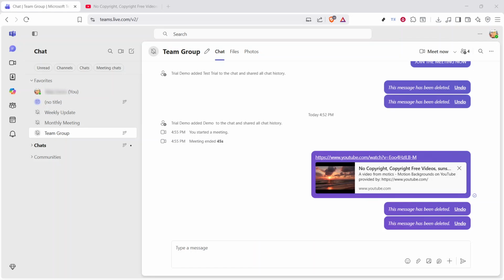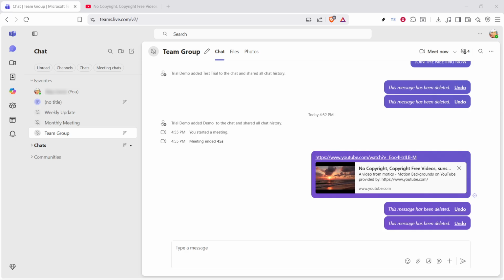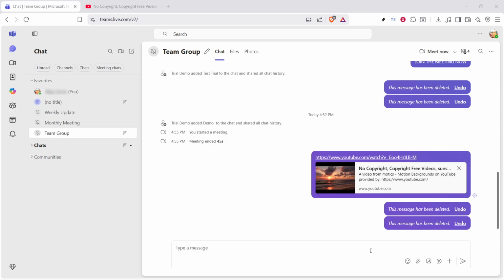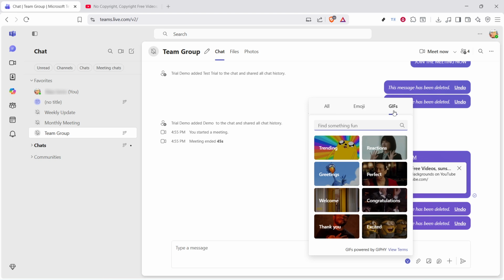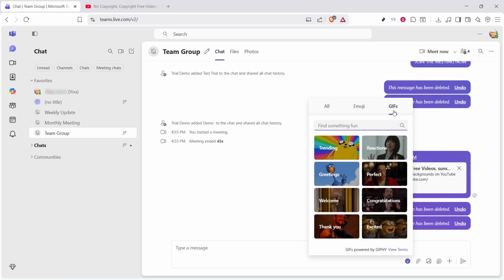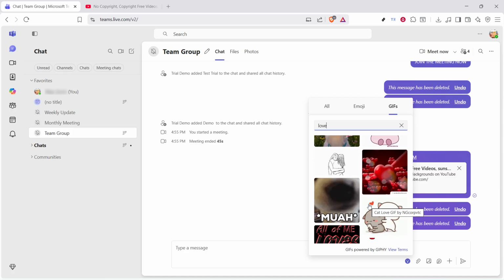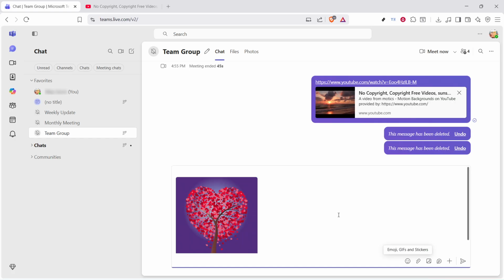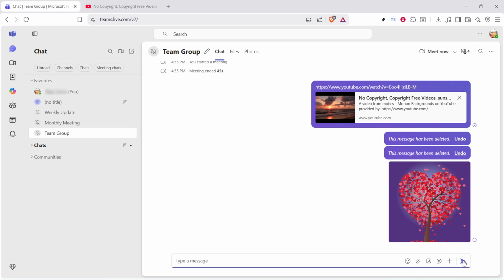How To Add GIFs To Teams (Step By Step 2026)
How To Add GIFs To Teams